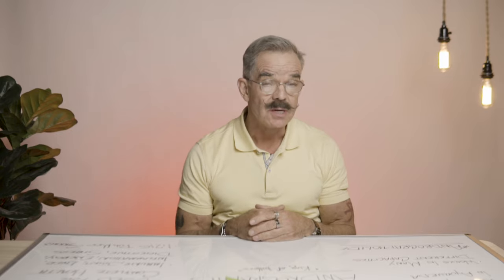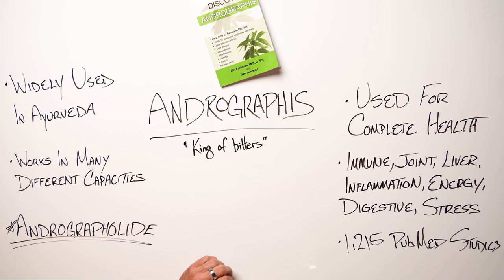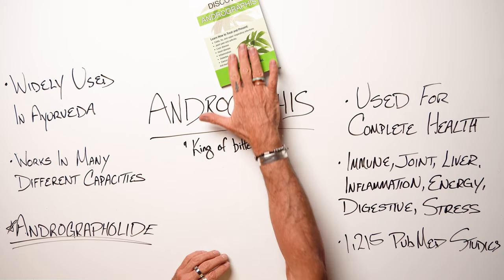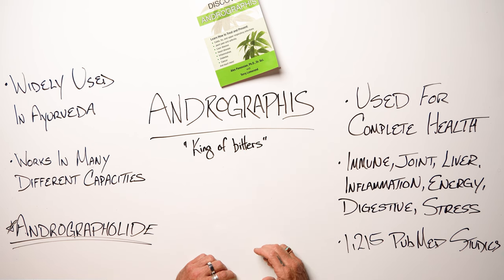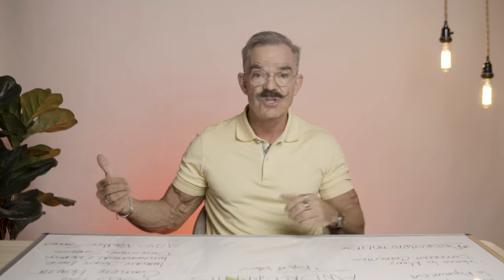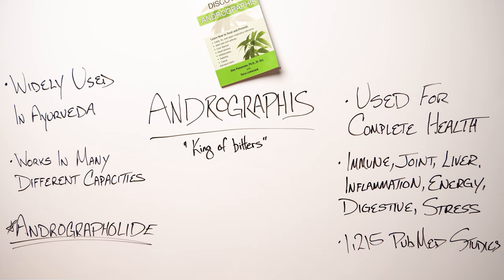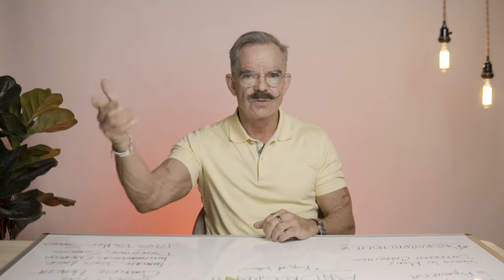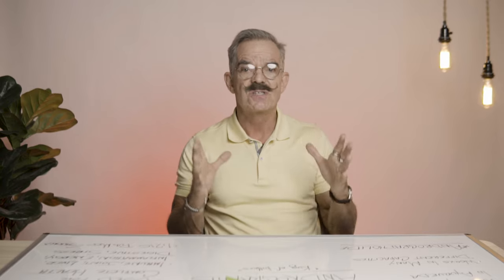The king of bitters: Andrographis.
Nature provides a lot of bitter herbs.

And we're thankful that it does. Bitter herbs have been traditionally used for thousands of years and praised for the health benefits. In fact, even nature itself knows the importance as animals will seek them out during digestive trouble. You're likely familiar with plants like mugwort, peppermint, chamomile, yarrow, and valerian, but have you ever heard of andrographis?

Andrographis is typically found in southern Asian countries, traditionally used in Ayurveda, and is known as the "kind of bitters." It's primary compound is something called andrographolide, so make sure this is listed on the bottle if you're considering supplementing with this herb. Andrographis is truly unique and well-rounded supplement that Ed believes should be in your cabinet.

Watch this week's video as he breaks down some his favorite things about this product!

*The statements made in this video have not been evaluated by the Food and Drug Administration. This information is not intended to diagnose, treat, cure or prevent any disease. Please consult your health practitioner before starting any new health or supplementation regimen.